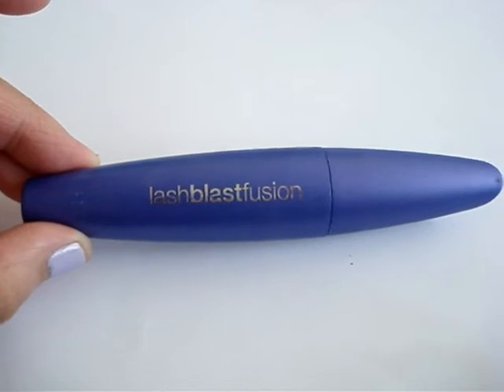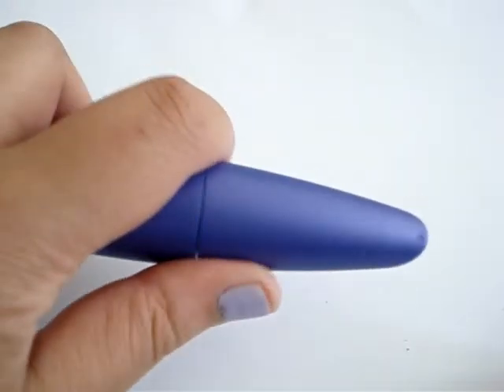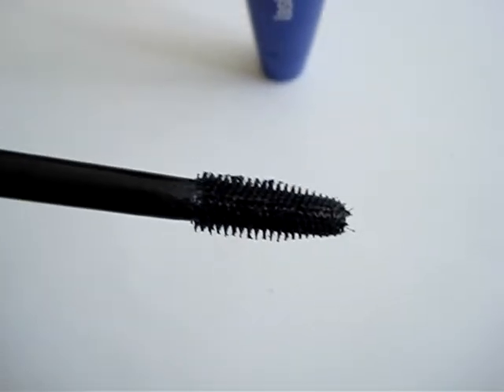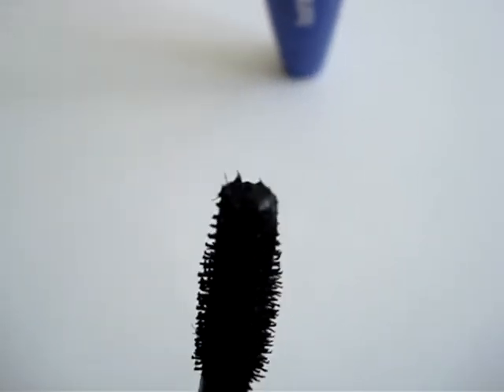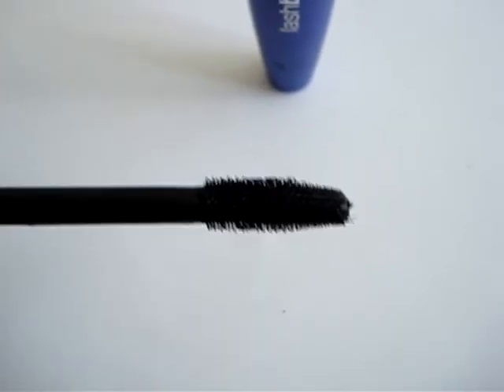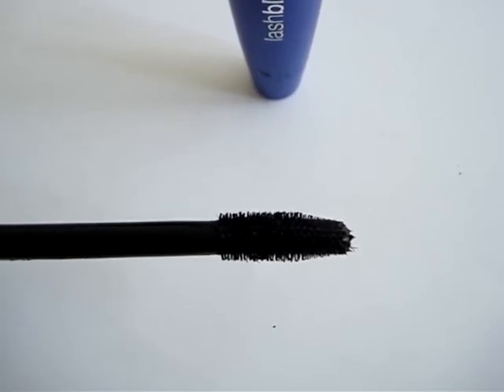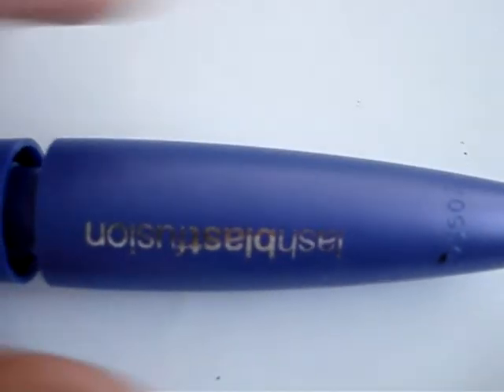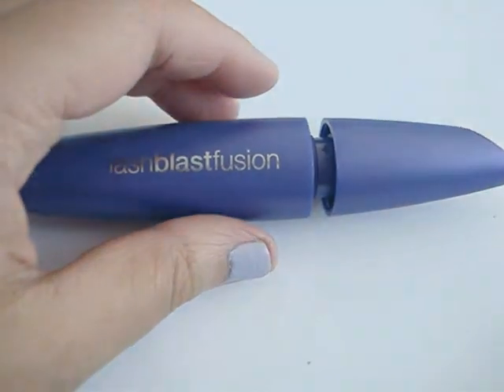Covergirl LashBlast Fusion Mascara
Read the full post and many more on The Informed Makeup Maven Download 'Dress you up' by Madonna. Download it from iTunes and Amazon.com. Music is credited to indicated artists. Please support them and purchase their music.